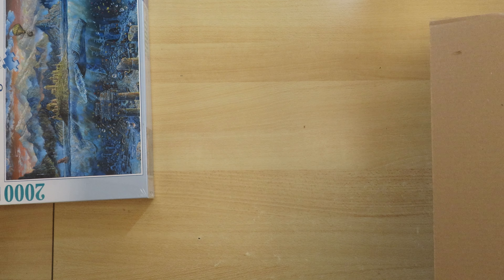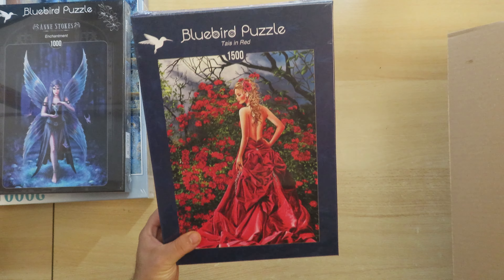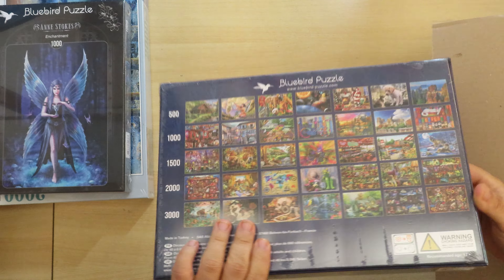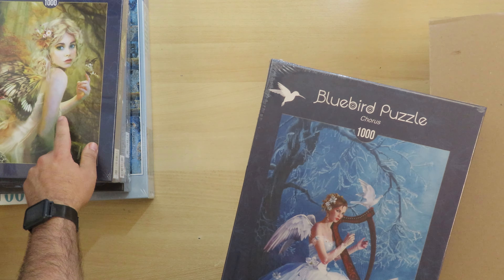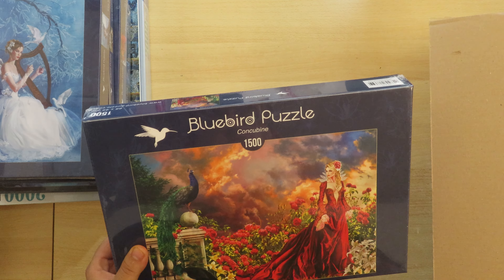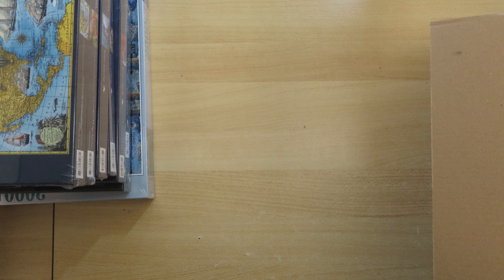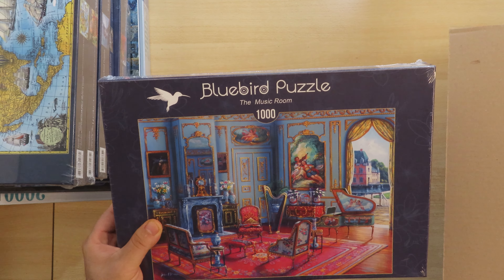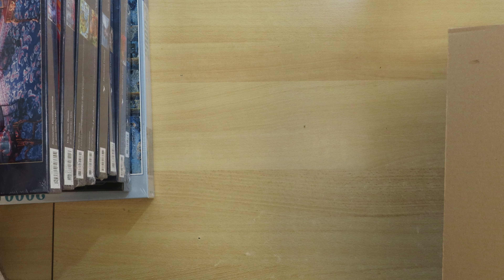Bluebird puzzles, - A Colorful puzzle haul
00:00 Intro
0:32 1. Wisdom Whale -  Ravensburger - 2000 pieces
1:29 2. Enchantment - Anne Stokes - Bluebird - 1000 pieces
2:25 3. Tails in red - Bluebird - 1500 pieces
3:52 4. Touch of Gold - Bluebird - 1000 pieces
4:42 5. Chorus - Bluebird - 1000 pieces
5:06 6. Concubine - Bluebird - 1500 pieces
6:04 7. North America - Bluebird- 1500 pieces
6:53 8.  The music Room - Bluebird - 1000 pieces
7:58 9. Romantic Reminiscence - Bluebird - 1000 pieces
8:43 Outro, Ending